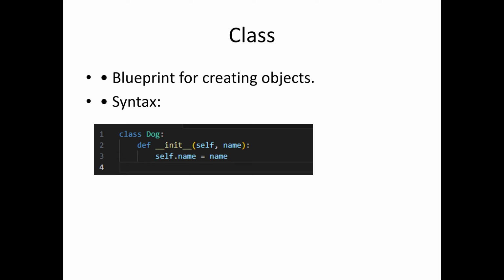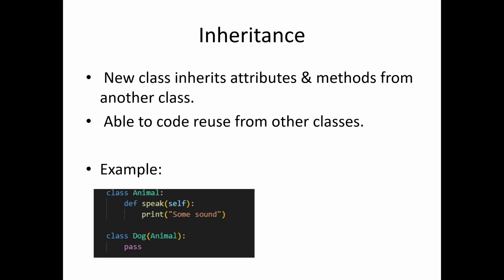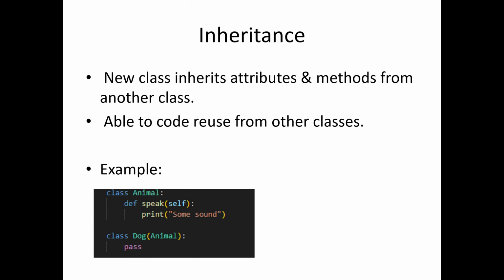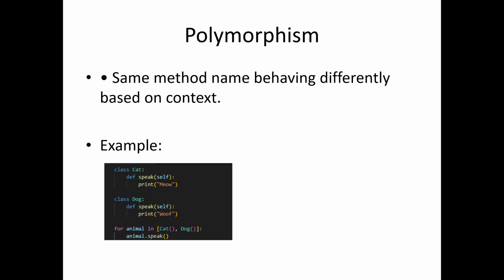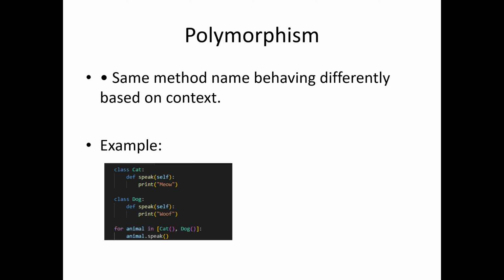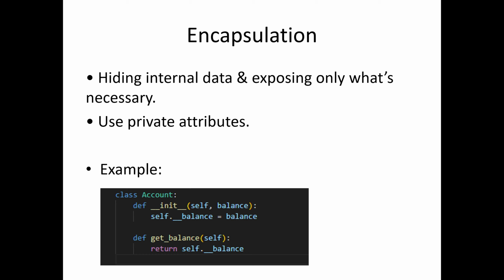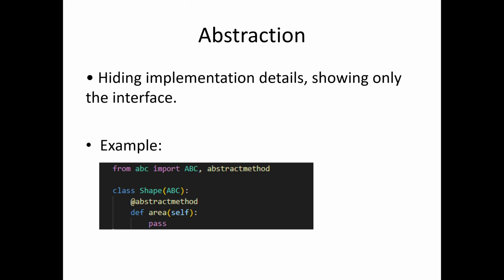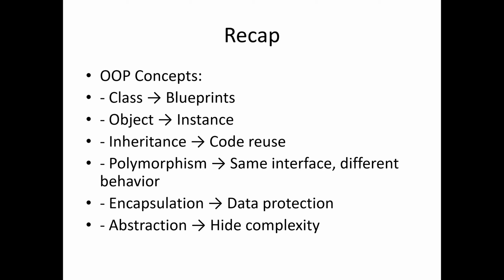Makeup Exam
I feel like 20 min might have been too long so I tried explaining with what I had plus some and I was reading from a script that I had made.